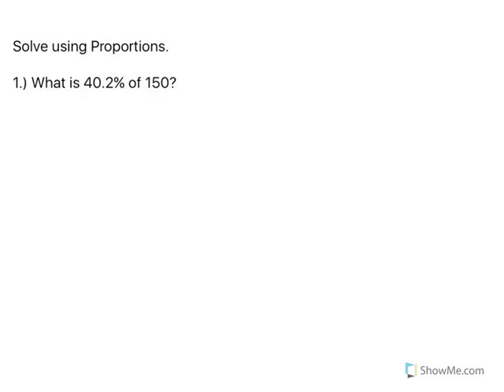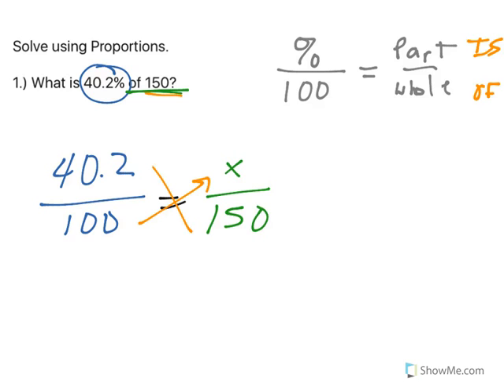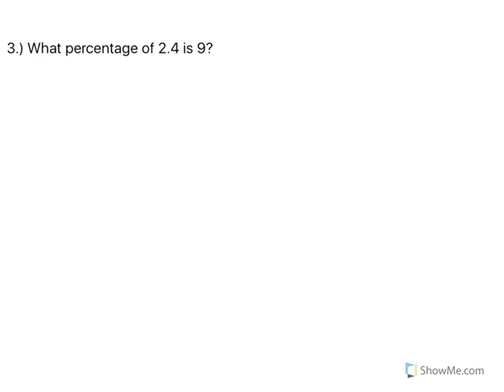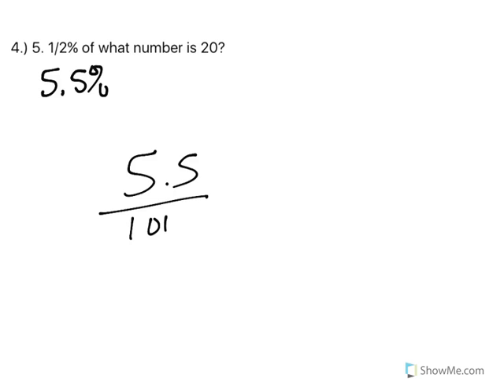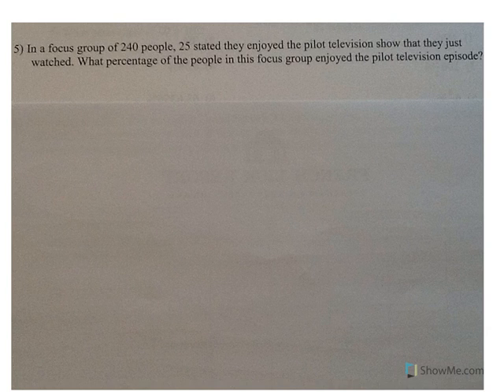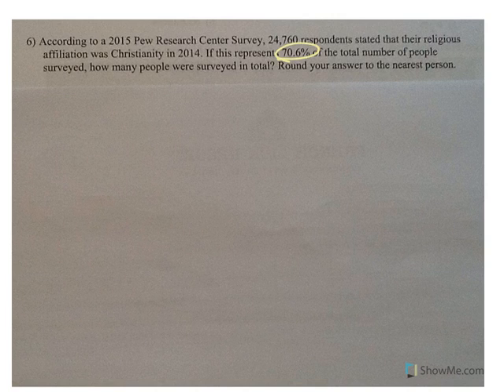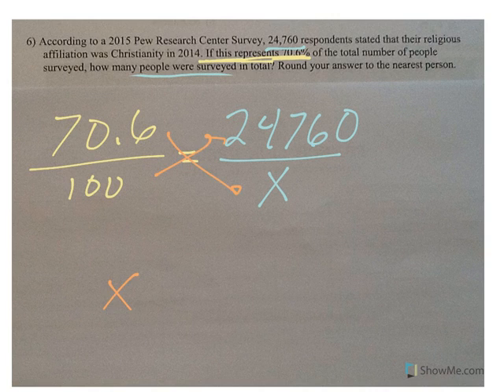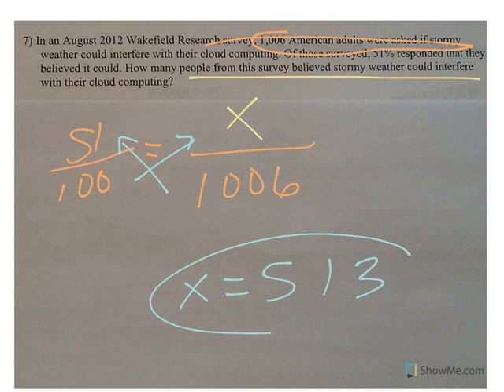Solving Percent Problems with Proportions (080)